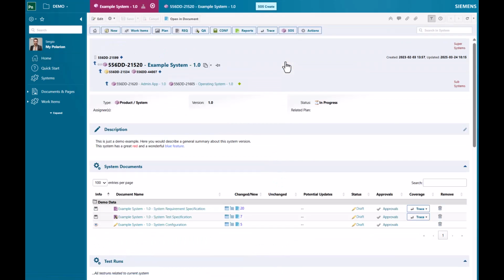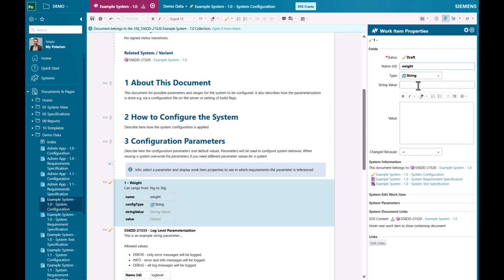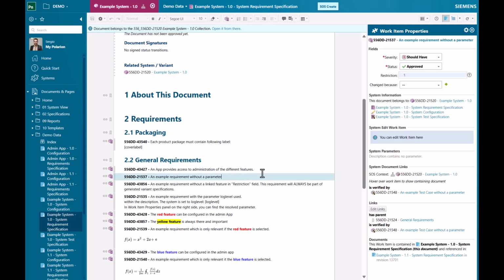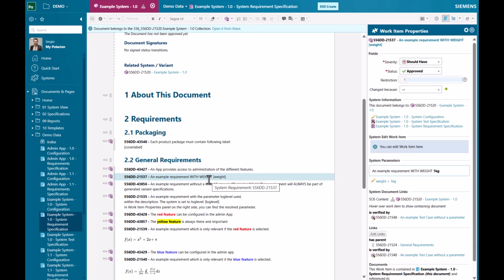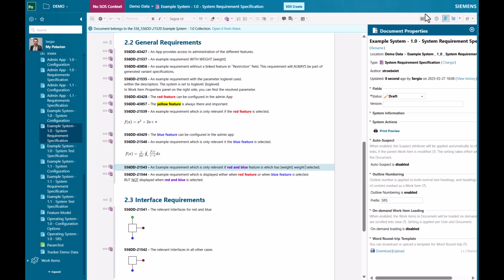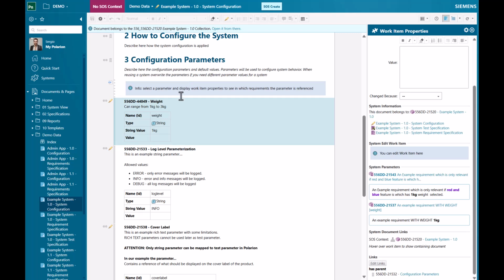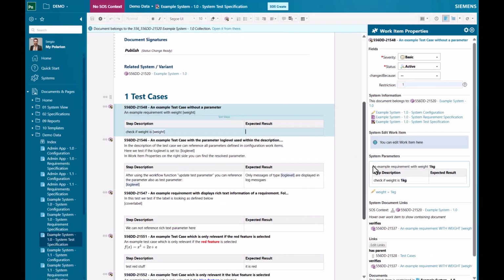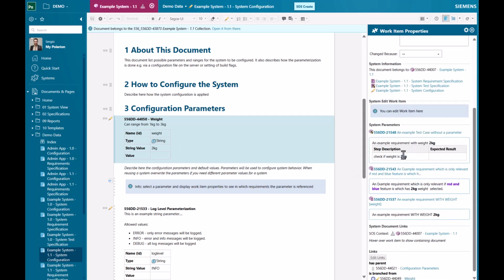System of Systems - Parameters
- How to use parameters in requirements descriptions
- What is a parameter work item in system of systems template (with limitations)
- Understand in which requirements a parameter was used
- Changing parameters in new versions or variants